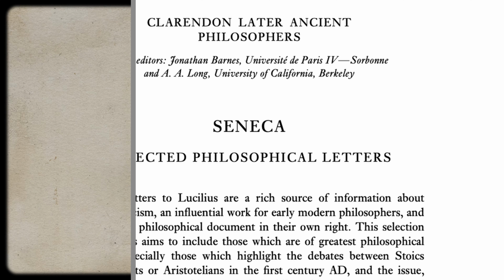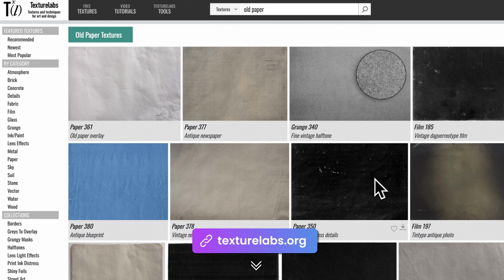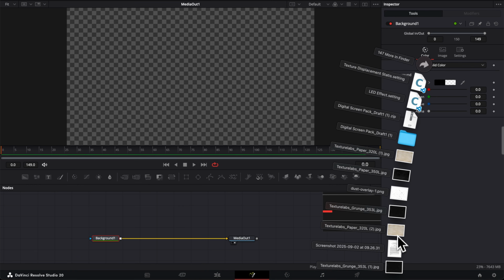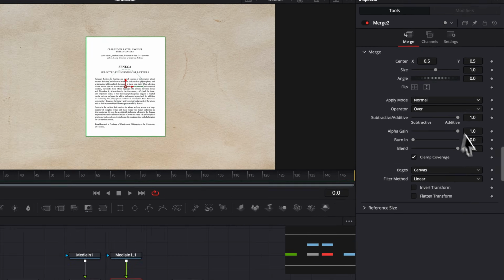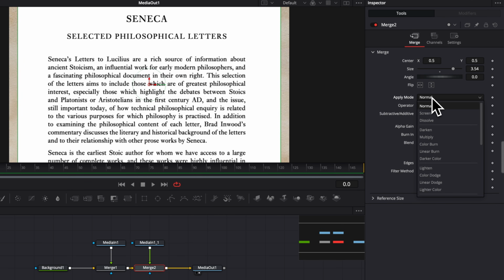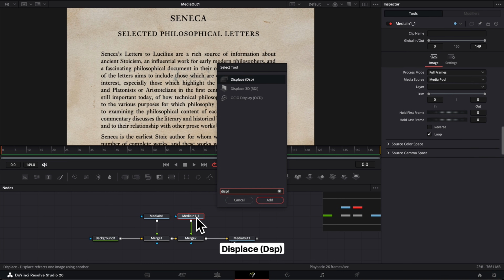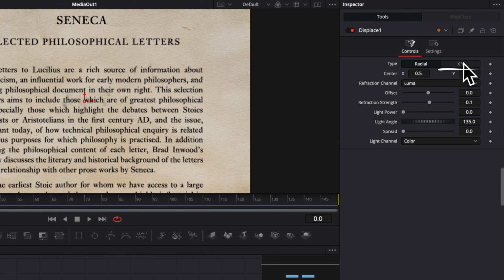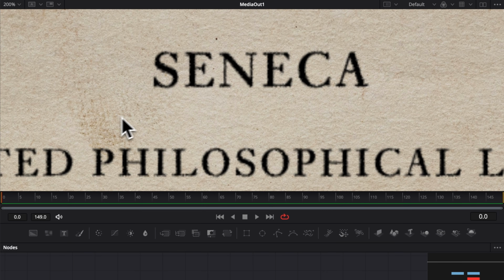Give Texture to a Text Screenshot in Davinci Resolve